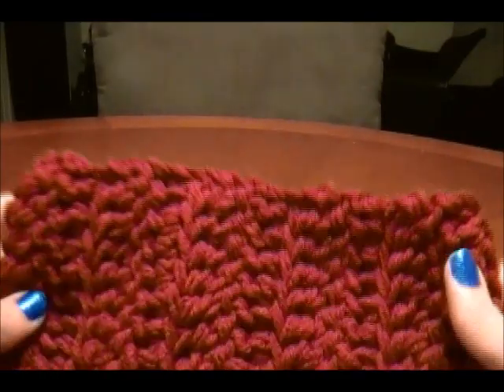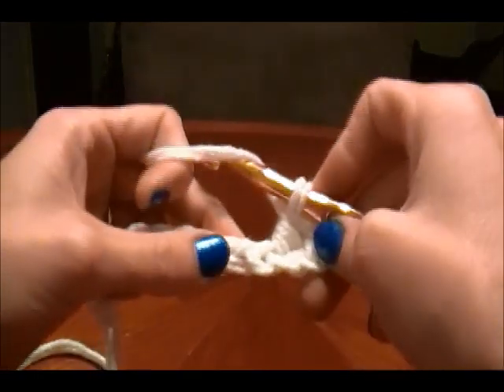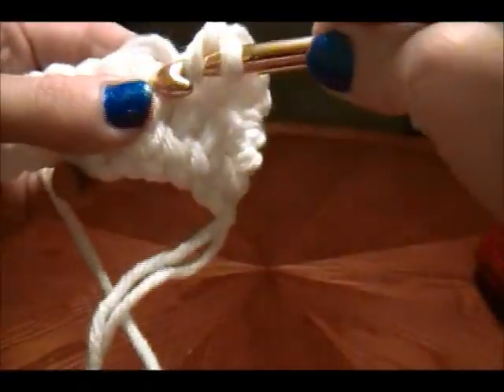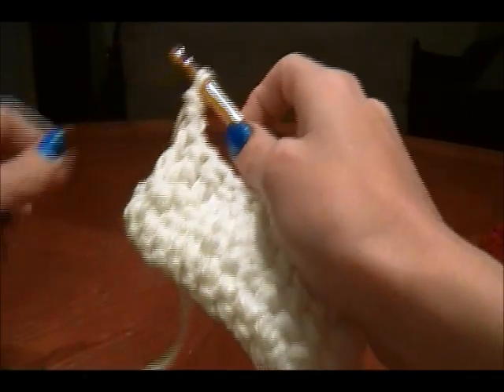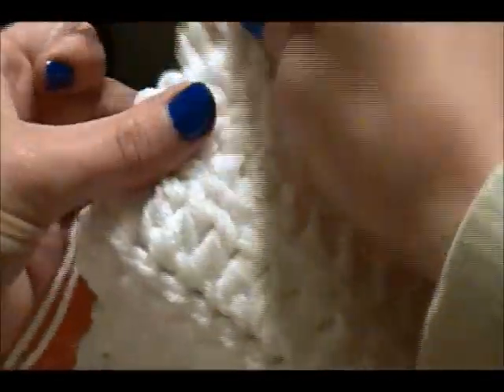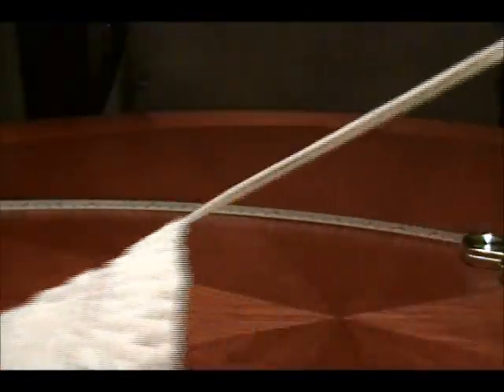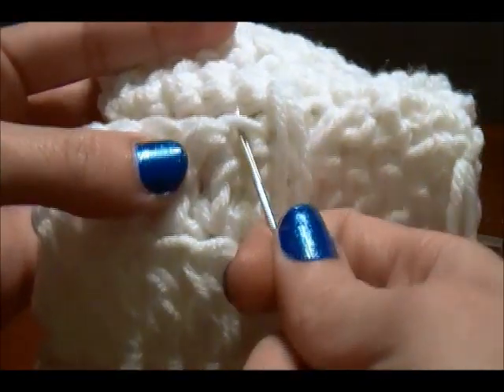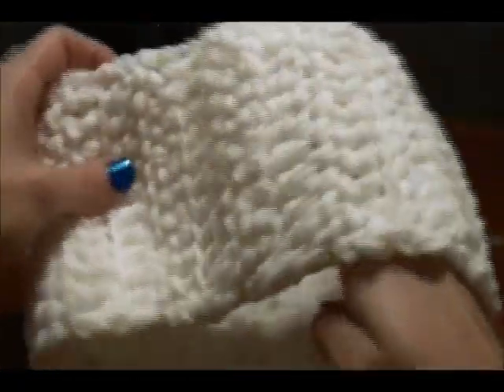Ear Warmer Tutorial : How to Double Crochet : Sewing Yarn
Here I will show you how to Double Crochet an Ear Warmer! This same technique can be used to make a scarf! Just make it about 20 across and how ever long you want it to be. (Want to make a baby blanket? Make it wider and longer!) You can also single crochet all the way up for a different look or alternate between single and double crochet :) I wish you luck! If you have any questions PLEASE ask ~